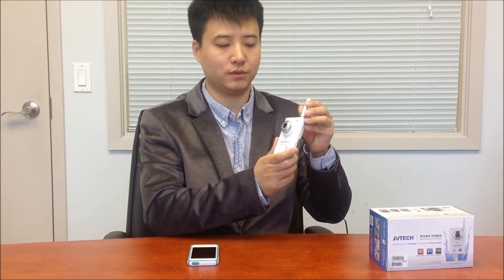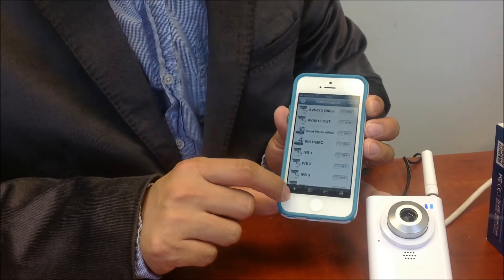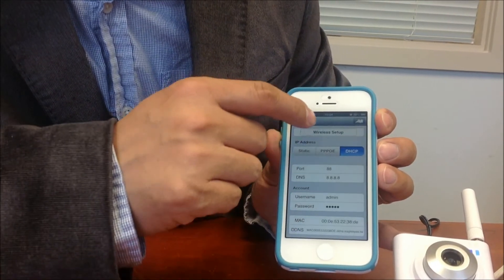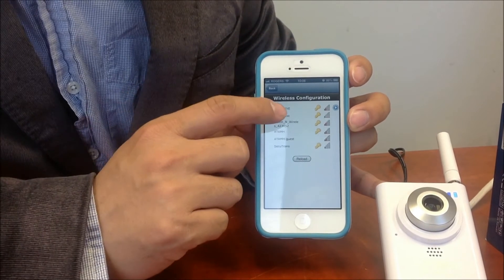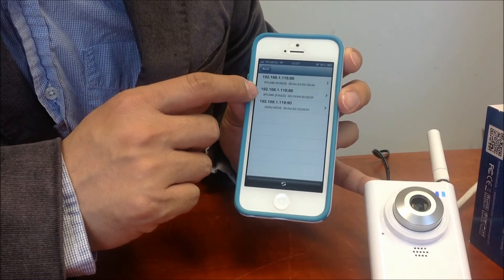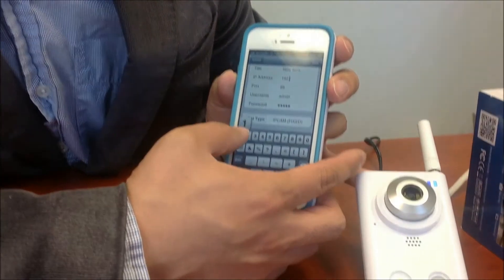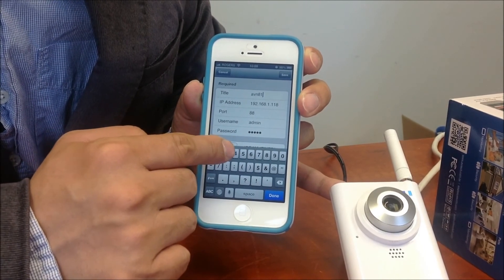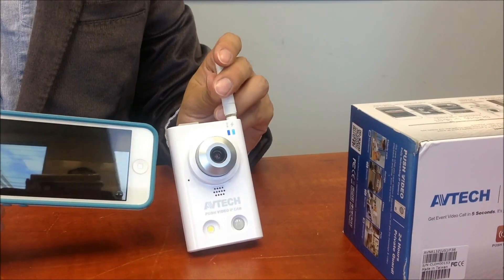AVTECH AVN813 Network Quick Setup